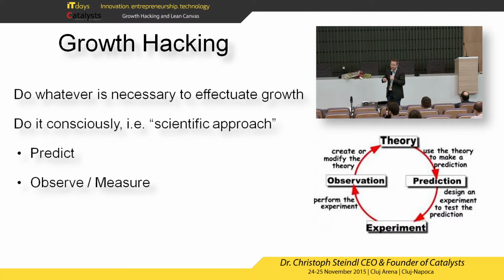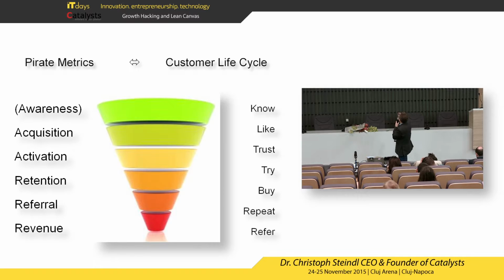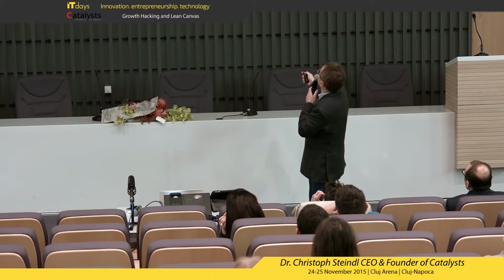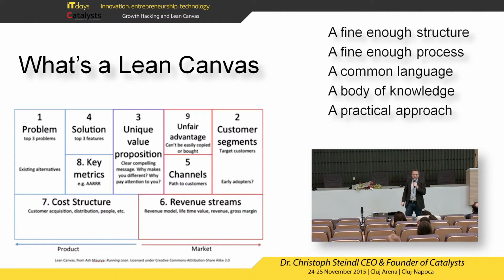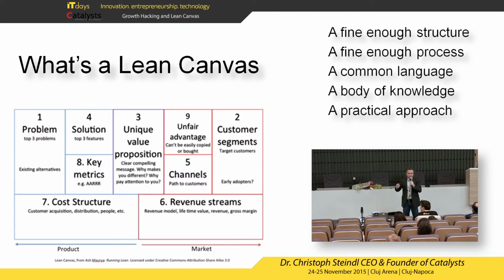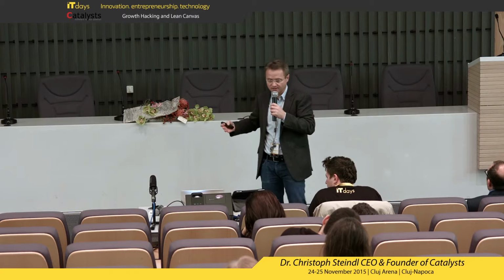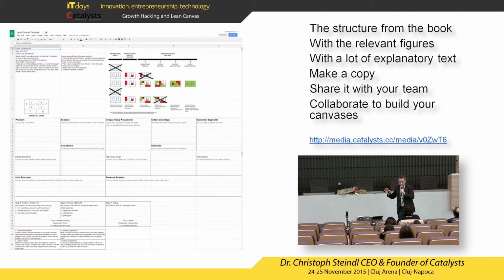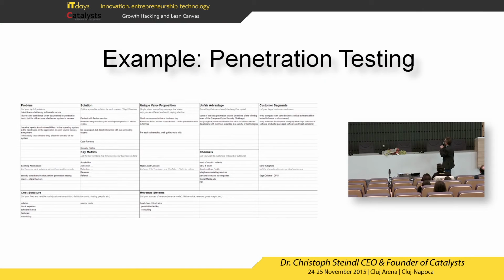Growth Hacking and Lean Canvas - Cristoph Steindl (CEO Catalysts Software)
Dr. Christoph Steindl is a passionate software developer from Austria with an extensive activity in both academics and business. Since 1995, he has been working as a lecturer (full time for 5 years, thereafter part time) at prestigious universities in Austria (Johannes Kepler University in Linz, Technical University in Vienna, University of Applied Sciences in Hagenberg). In 2005, he founded Catalysts, one of the leading IT Companies in Austria, which also entered the Romanian market in 2012 and currently operates an office in Cluj-Napoca. Catalysts develops individual software solutions focusing on 3 key aspects:
Large-Scale Agile Projects
High Performance Computing
Big Data and Machine Learning

Large international customers of Catalysts are (besides others): Porsche / VW, ESA (European Space Agency), DB-Schenker, Raiffeisen, Kapsch, and DOKA. Currently, 140 software developers work at Catalysts who verifiably count to the best 0.5% of all software developers in Europe.